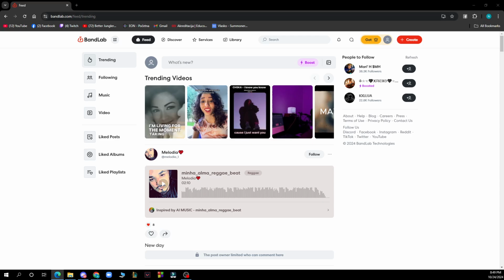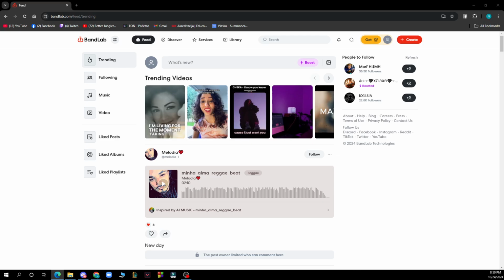How To Get Presets On Bandlab (Quick Tutorial)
In this video I will show you How To Get Presets On Bandlab. It would be good if you watch the video until the end so that you don't miss important steps.